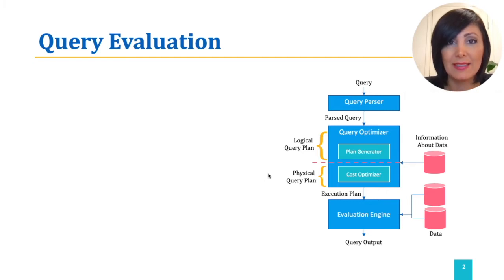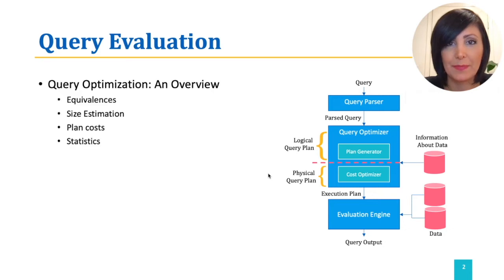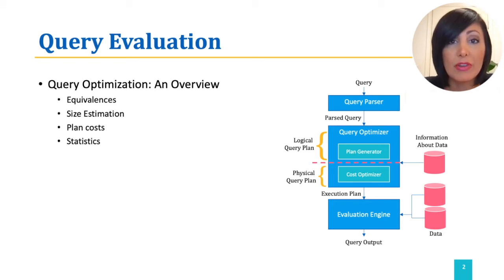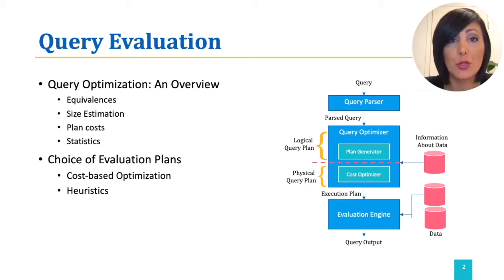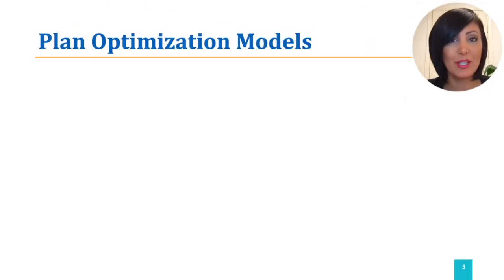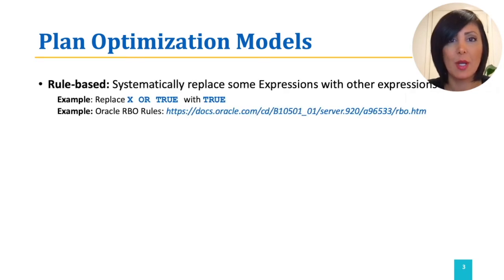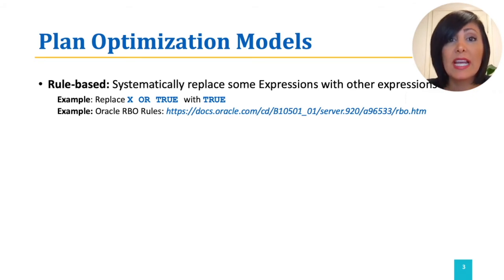DBS: 4.22. Query Optimization